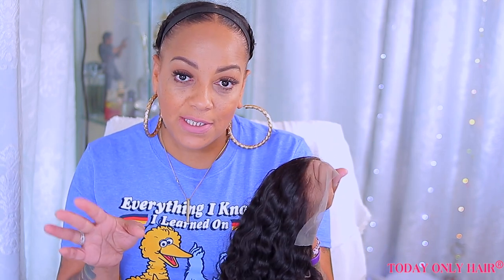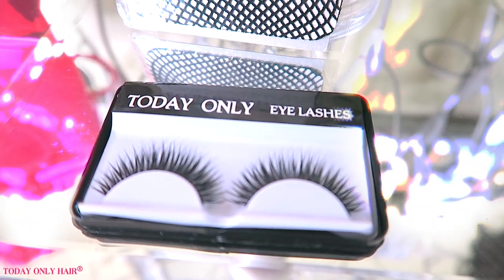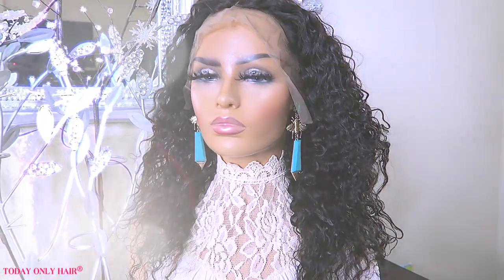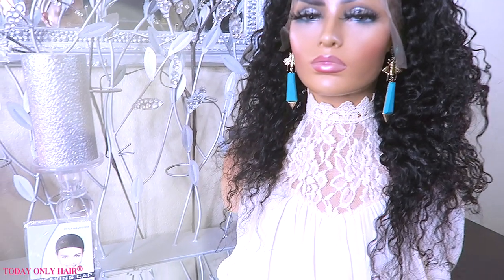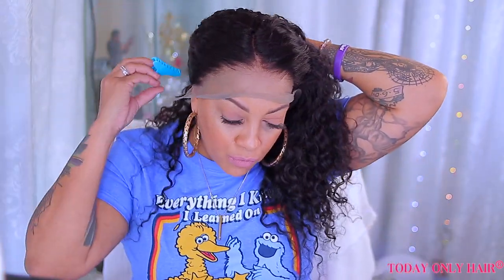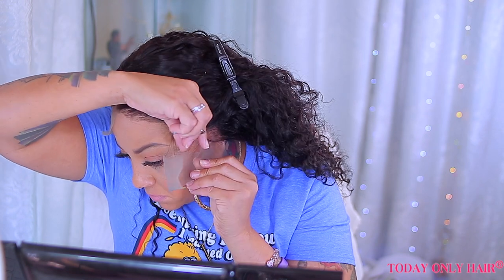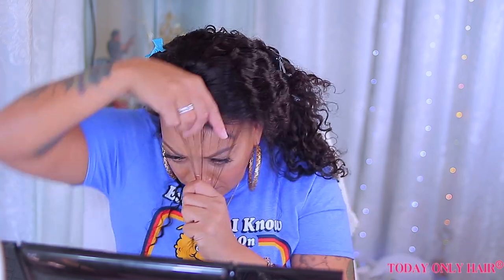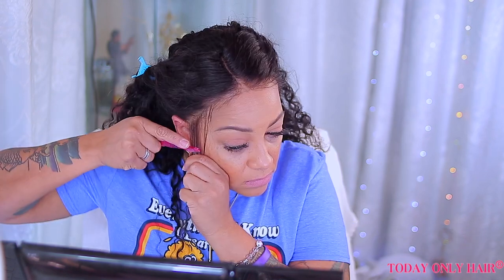BUDGET FRIENDLY WIG WEEK $150 AND THE LACE MELTS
Budget affordable cheap good lace frontal wigs, easy wig application todayonlyhair, muffinismylovers Lace frontal wig application how to tutorial curly short hair protective style hair for black women kinky curly hair tutorial

WRITE OR SEND US LOVE GIFTS TO:
Muffinismylovers

SOME OF MY FAVORITE SITES